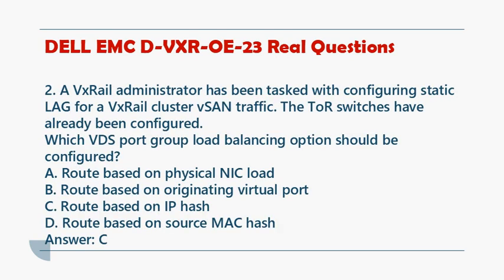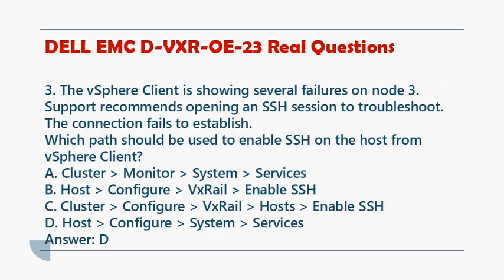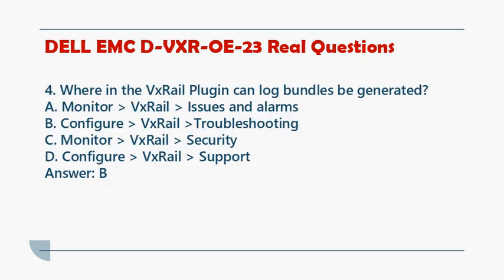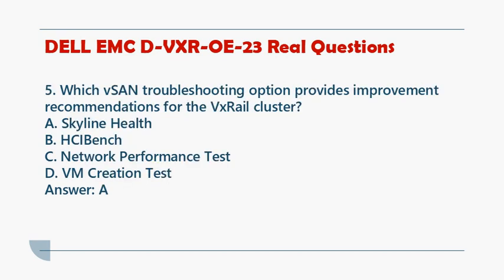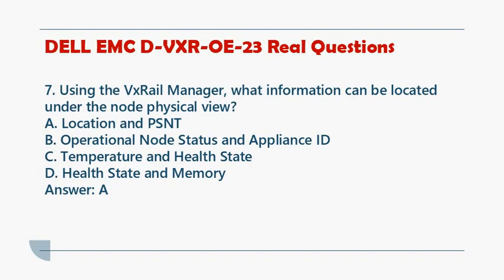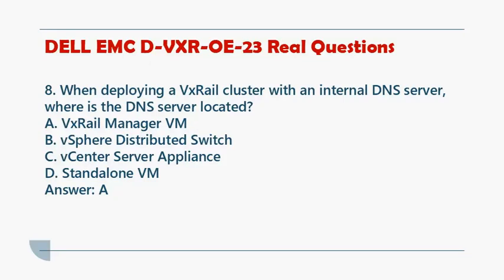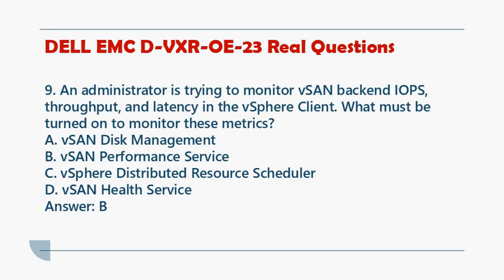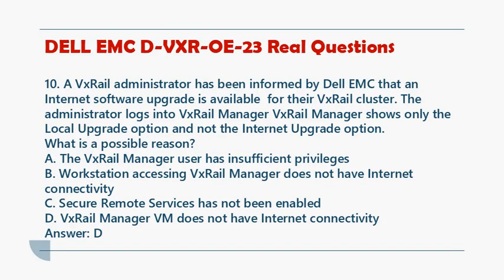Dell VxRail Operate D-VXR-OE-23 Exam Questions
To help you access the free D-VXR-OE-23 exam questions to practice, PassQuestion offers a comprehensive collection of Dell VxRail Operate D-VXR-OE-23 exam questions to help you assess your knowledge and readiness for the exam. These D-VXR-OE-23 exam questions are designed to cover all the essential topics and provide you with a realistic exam experience. By using these questions, you can familiarize yourself with the exam format, test your understanding of the subject matter, and identify any areas that require further study.